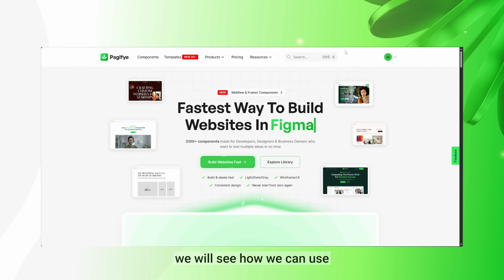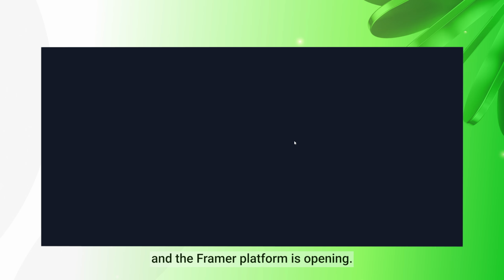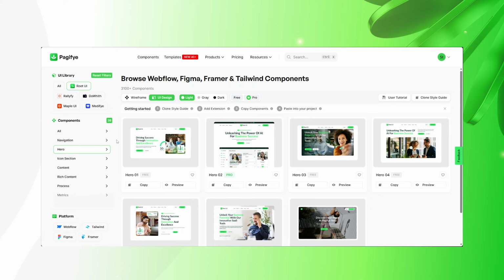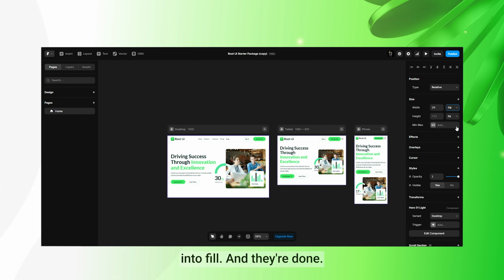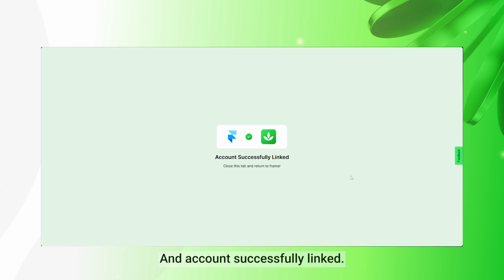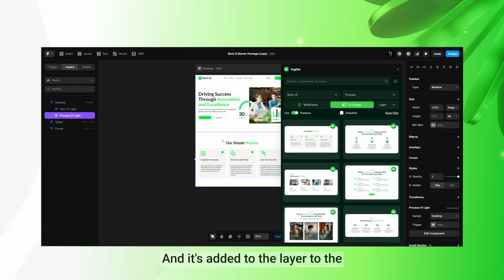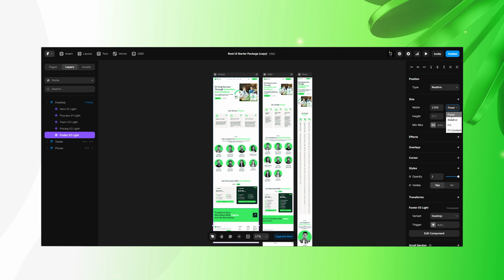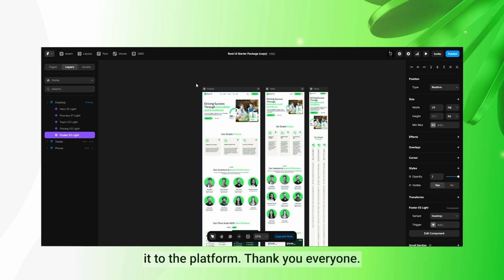Getting Started with Pagifye in Framer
In this tutorial, we’ll show you how to use the Pagifye component library with Framer to build modern, responsive websites faster. You’ll learn the full workflow from using Pagifye.com to copying components, applying the style guide, and customizing everything inside your Framer project.

Here’s what we’ll cover step by step:
Open Pagifye.com and choose your component library
Review the style guide and copy for Framer
Copy ready-made Framer components from Pagifye
Paste components directly into your Framer project
Use the correct Desktop, Tablet, and Mobile variants
Unlink components for full customization
Edit text, images, colors, layout, and interactions for your brand
Use the Pagifye Framer Plugin as an alternative workflow
Build responsive Framer pages without starting from scratch

With 3,100+ components available for Figma, Webflow, Framer, and Tailwind, Pagifye helps you keep your design and build process faster, cleaner, and more consistent across platforms.